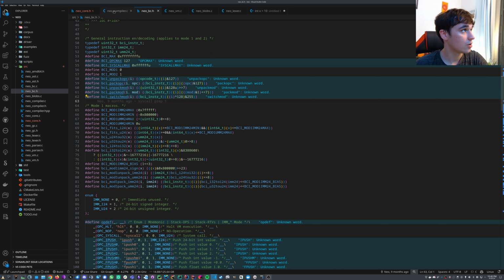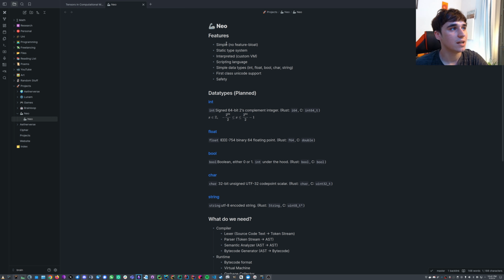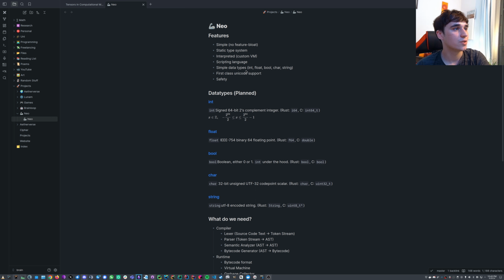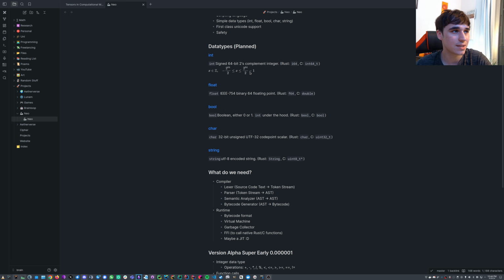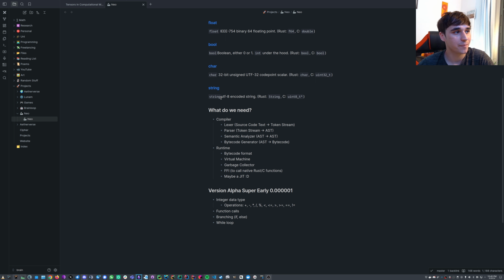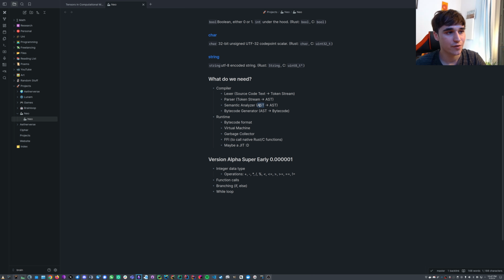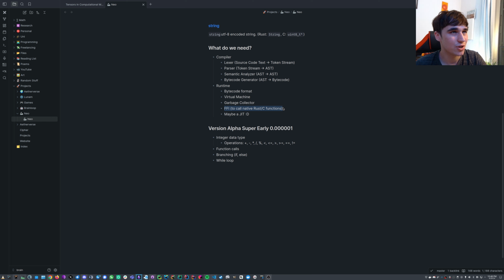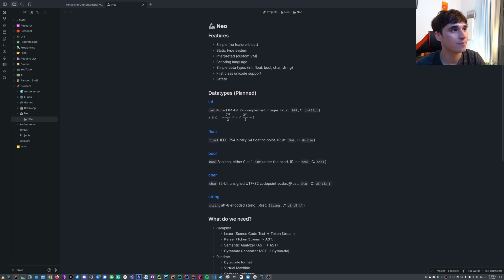Building a programming language in Rust - Part 1: Design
Hello there,

this is the first episode of the series about creating the second version of my programming language Neo from scratch in pure Rust.